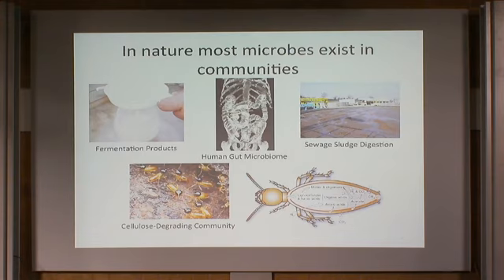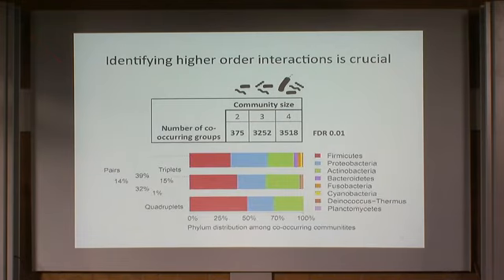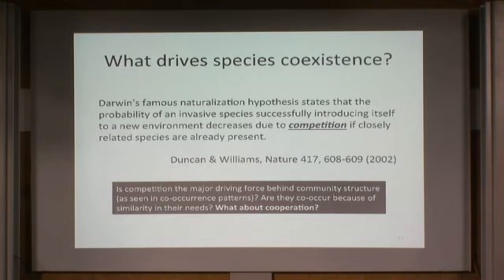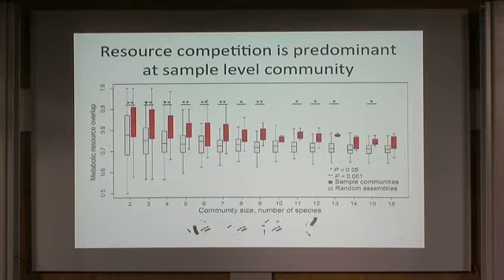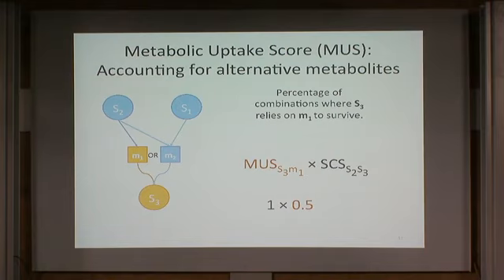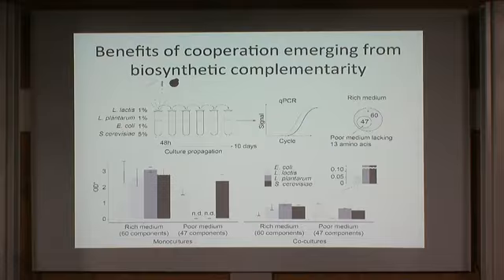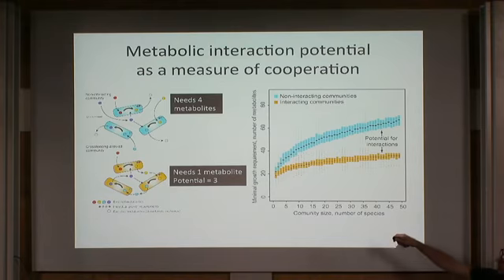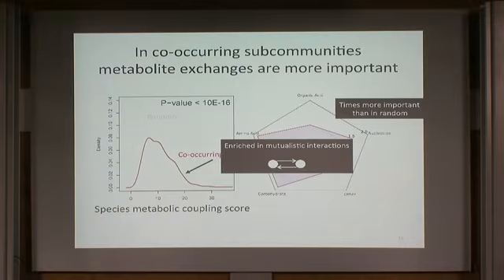Aleksei Zelezniak | Metabolic interactions in microbial communities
Title: Metabolic interactions in microbial communities
Speaker: Aleksei Zelezniak (National Institute for Medical Research)
Date: 2nd Sept 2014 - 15:00 to 16:00